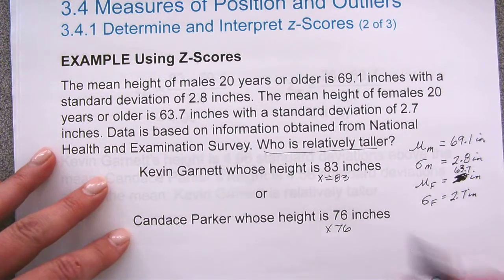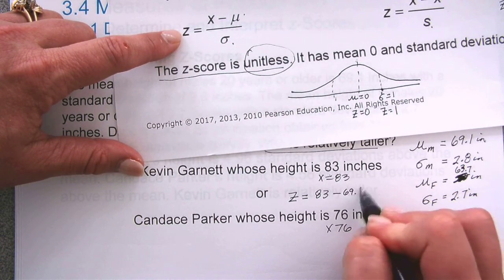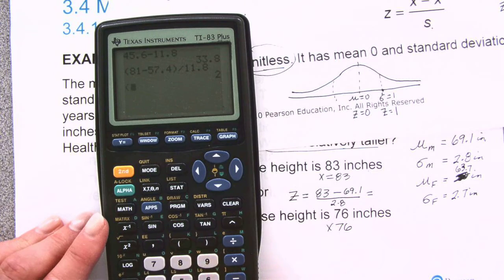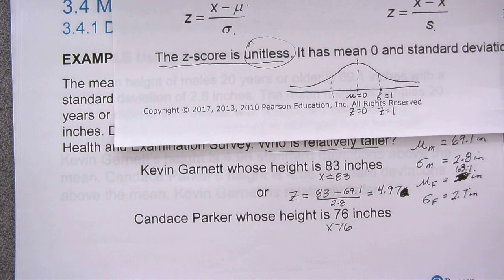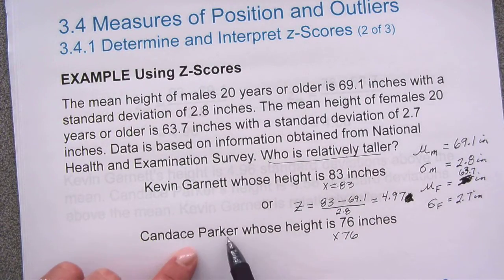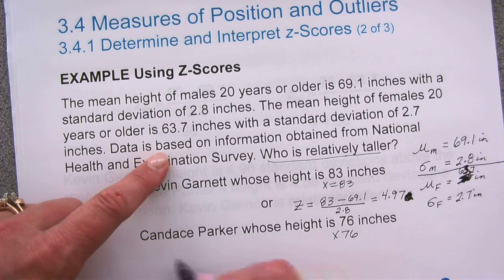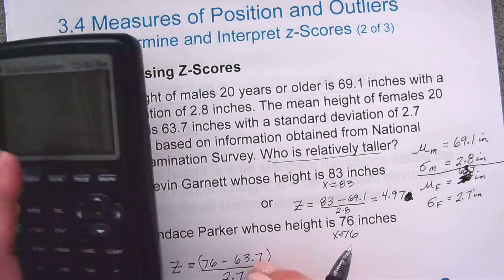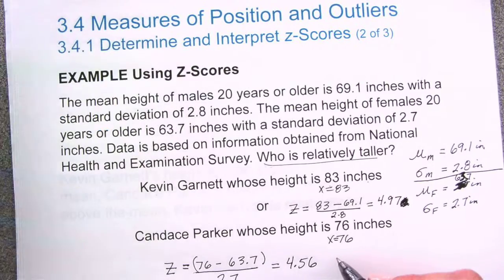1342 Sec 3 4 Using z scores to compare